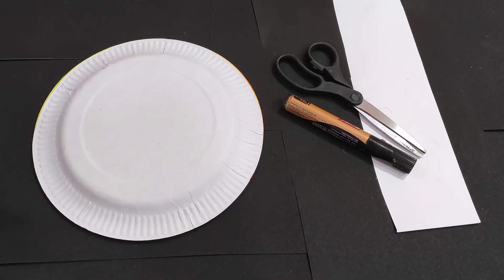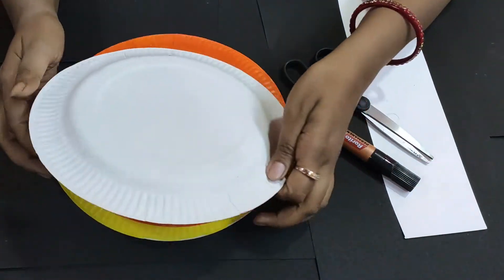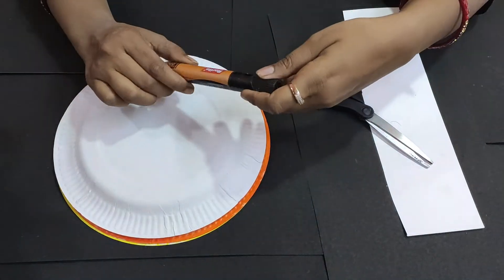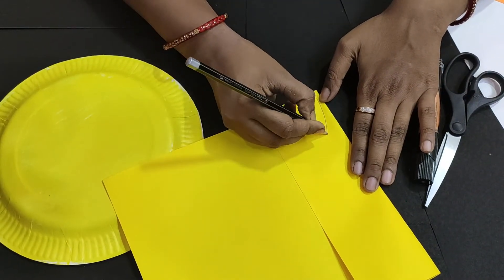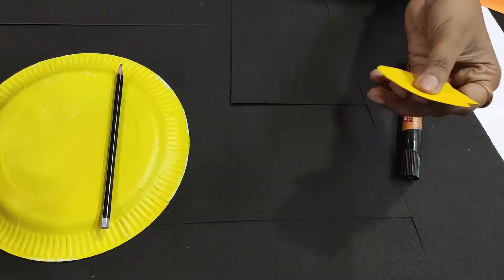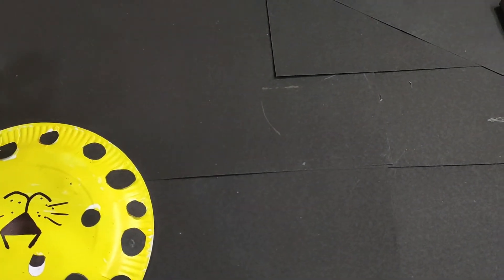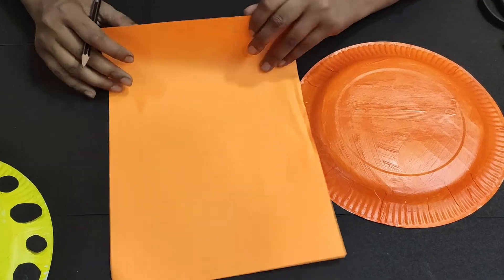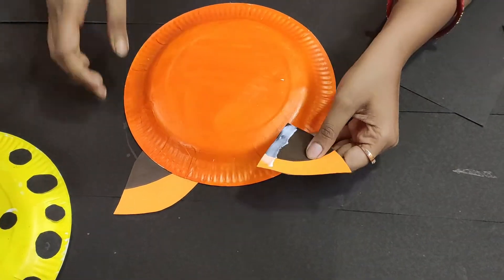How to make paper plates wild animal faces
Fun easy paper plate animal craft for kids.craft for preschool,toddler,kindergarten to make ideas masks animals.

enjoy the craft.